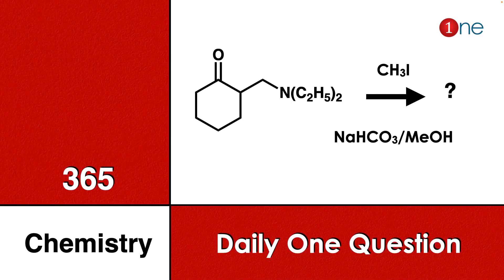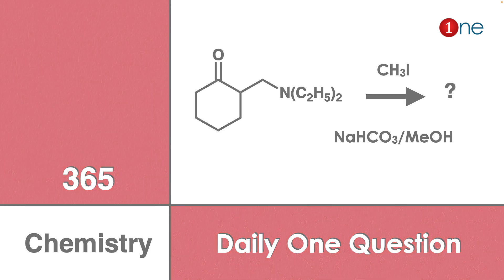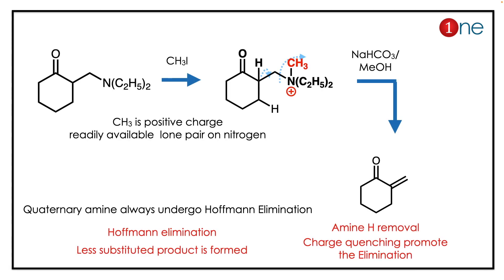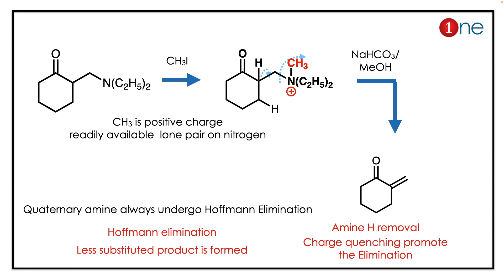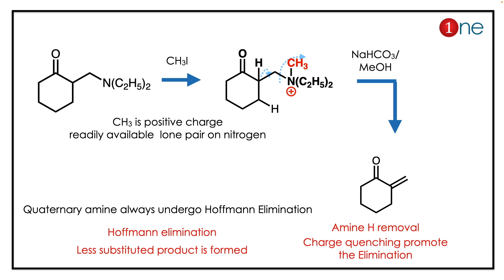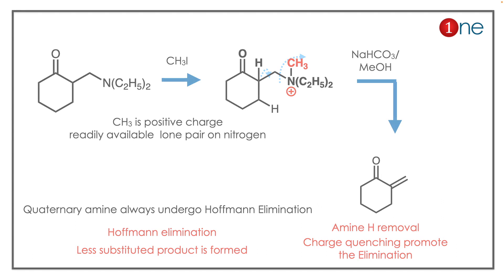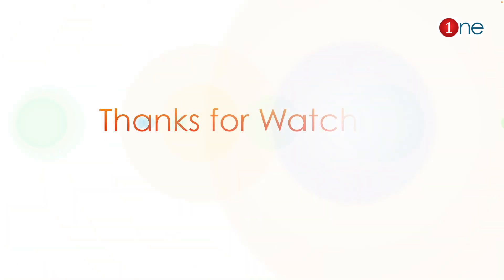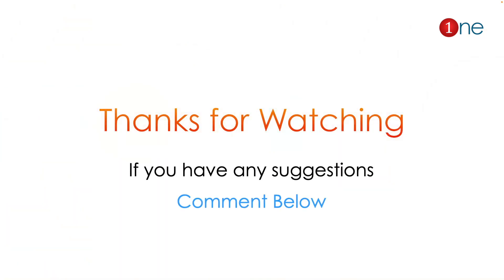Hoffmann Elimination | 365 Chemistry | Problem | Question | Solved | Solution | One Chemistry